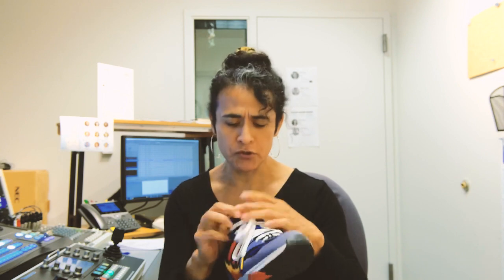Fujifilm XT30 Camera Review at 4K & The Simpson's Adidas Running Shoes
In this unusual review I discuss the Fujifilm XT30 camera at 4k, and how it compares to the Simpson's running shoes. Yet. another review.